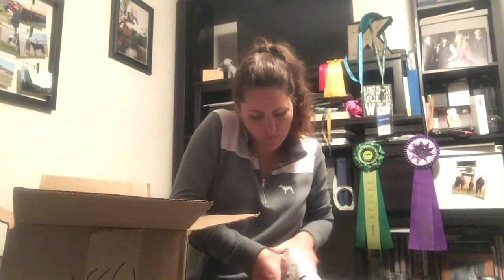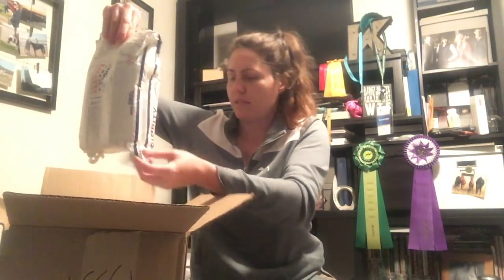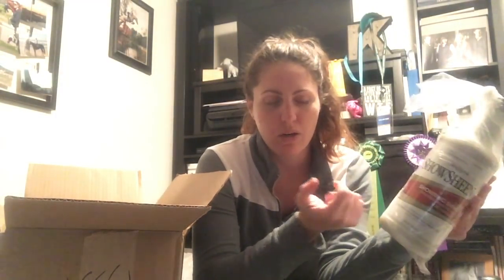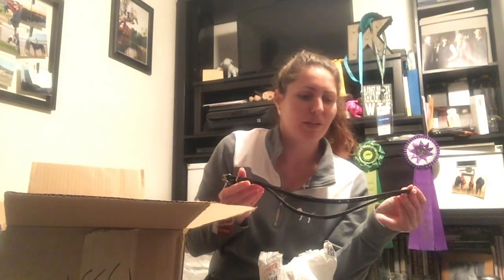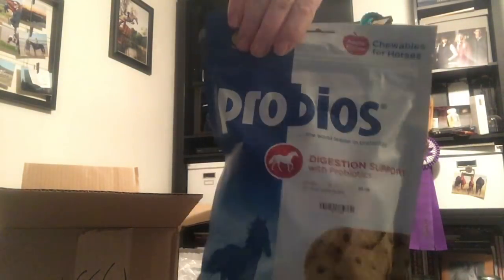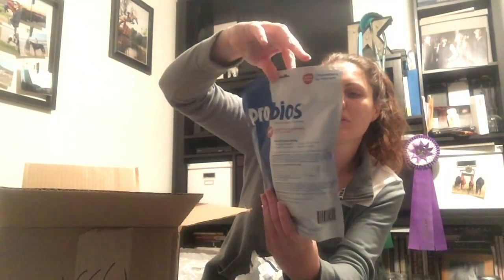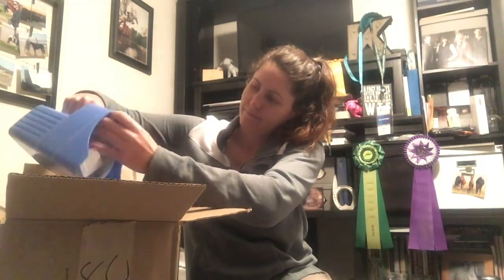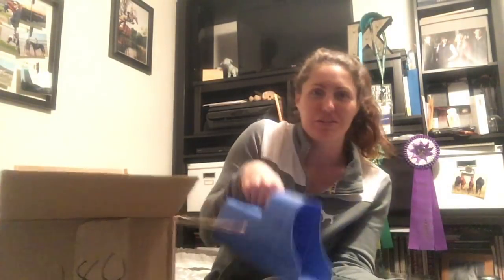Adams Horse Supply Tack Haul | Essentials and Good Discounts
Hi guys, I filmed this awhile ago but my wifi has been wonky and I'm just now able to get it uploaded!